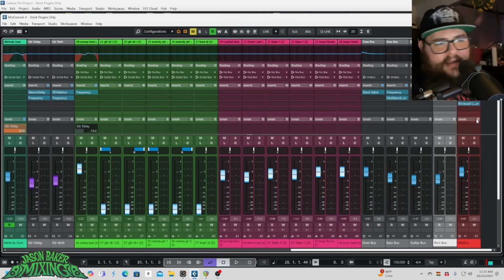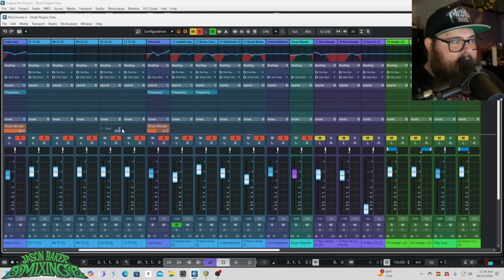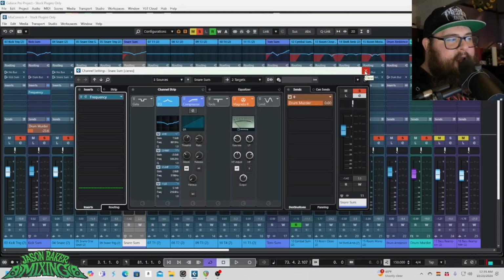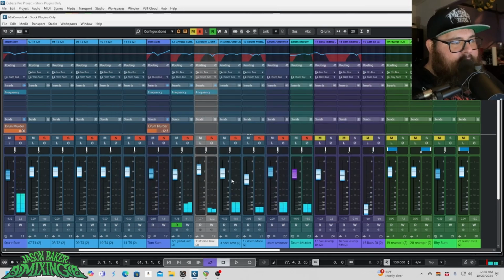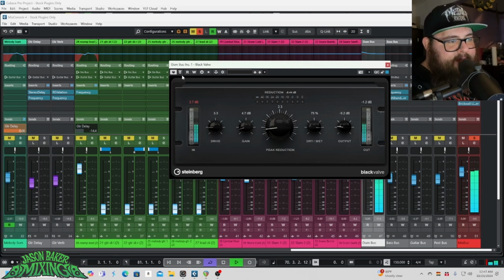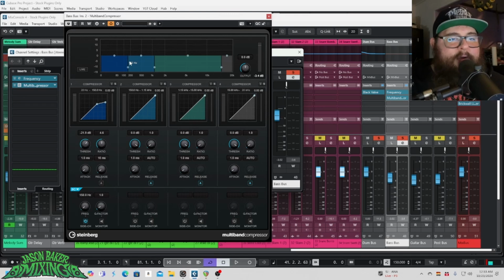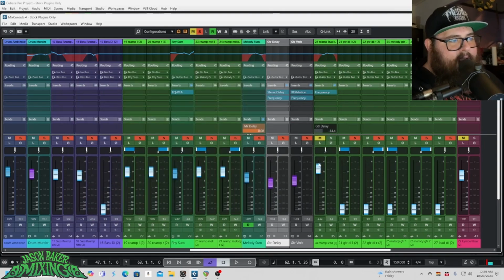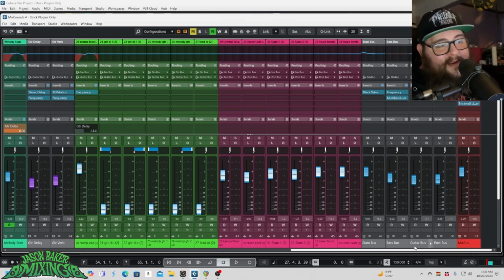Mixing With Only Cubase Pro 13 Stock Plugins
Mixing with only Cubase Pro stock plugins.